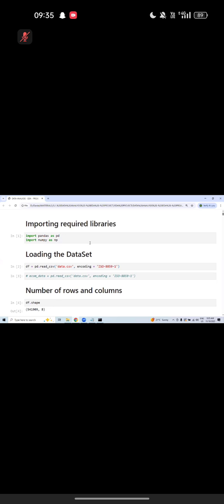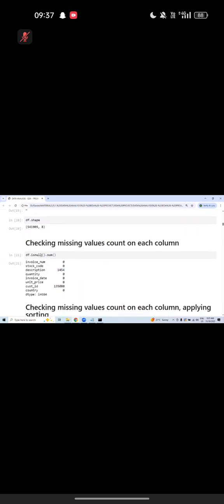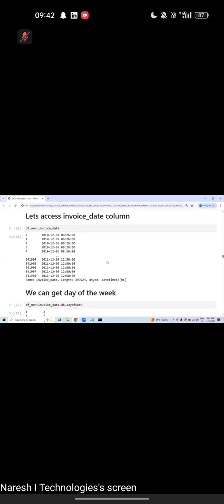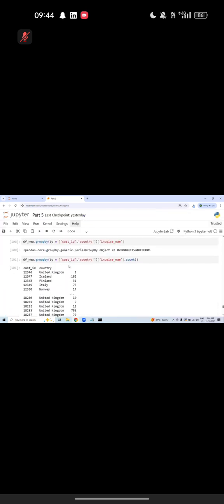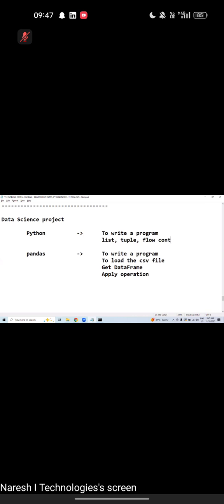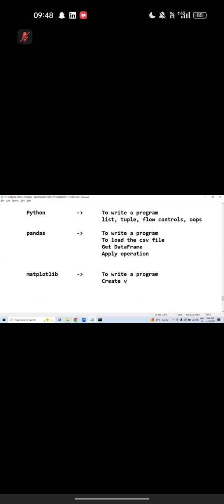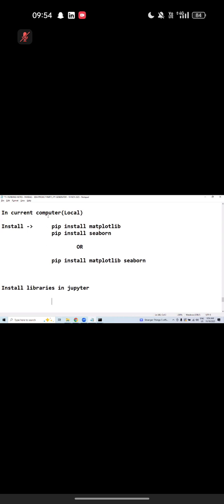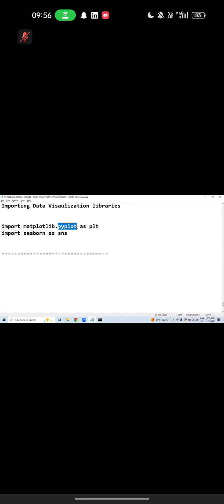4 January 2026